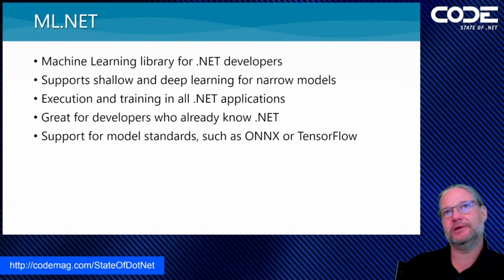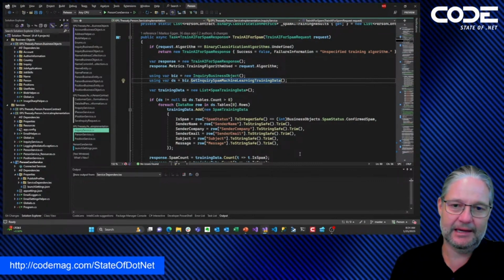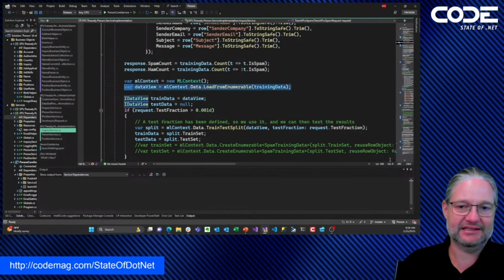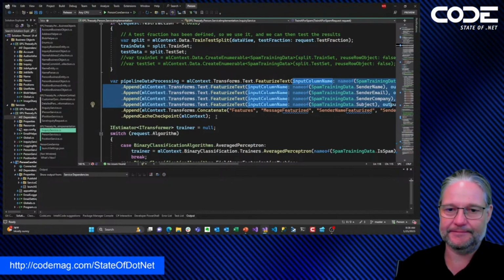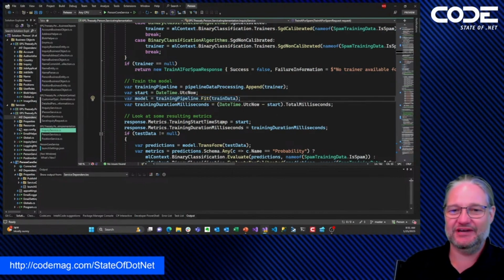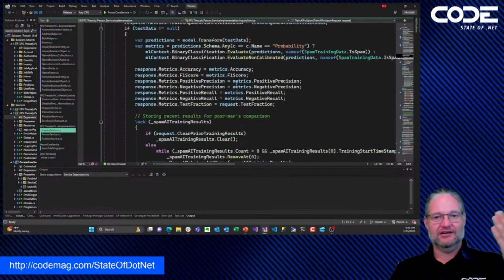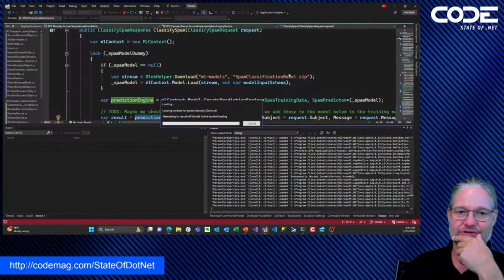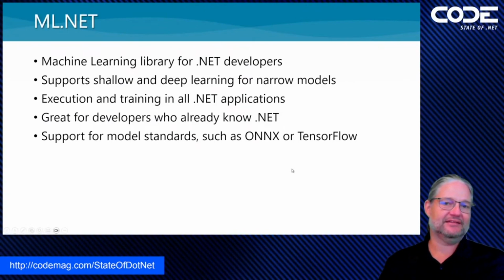State of .NET Excerpt - ML .NET Overview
This video is taken from our Live State of .NET - State of AI and Machine Learning Webinar from Jan 25, 2023.